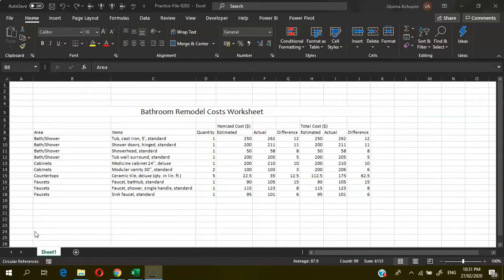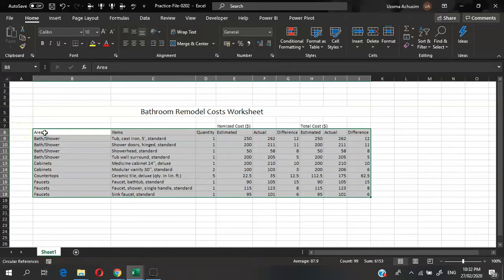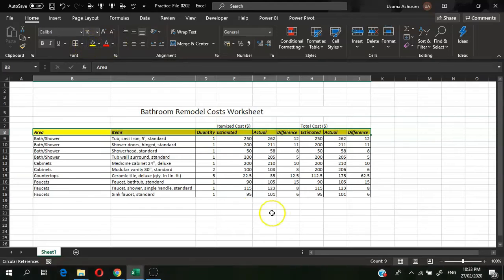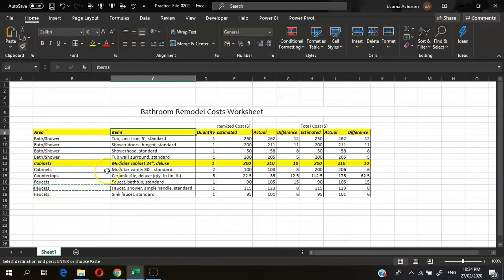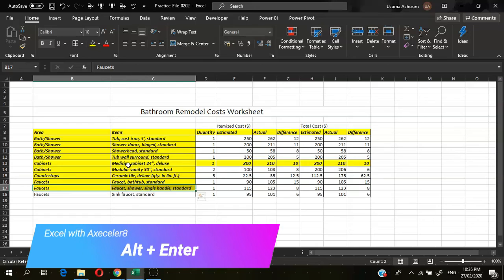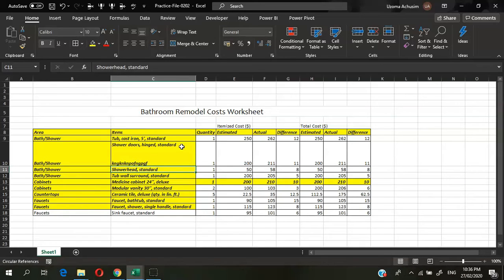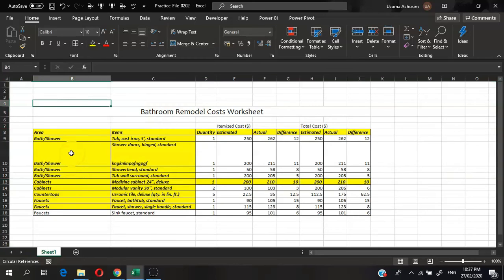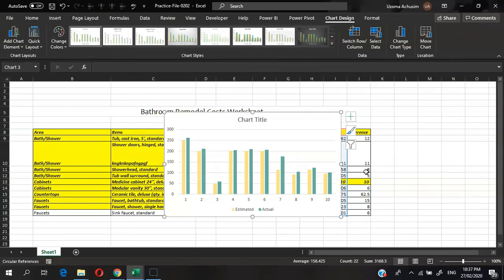Format and shortcuts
This video showcases how to use some excel shortcuts.